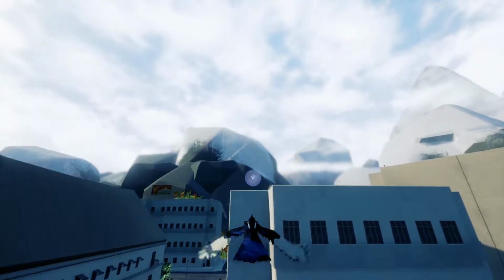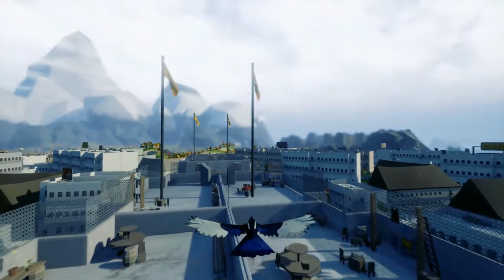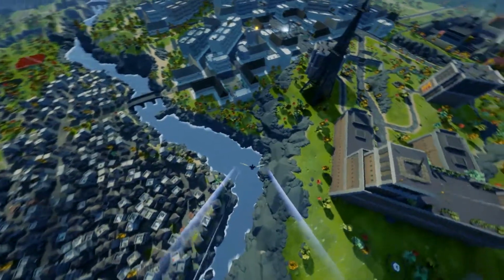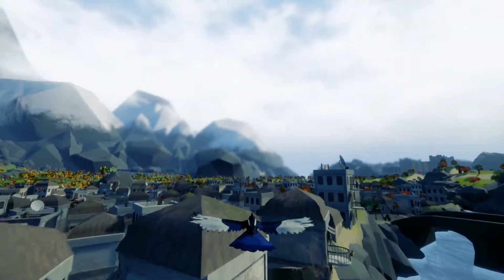Copoka! Mostly Indie Fridays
Lucas is back again for Mostly Indie Friday! Enjoy this video in Copoka where Lucas breaks down some of the game design elements present in the game, and just generally has a relaxing time pretending to be a bird.